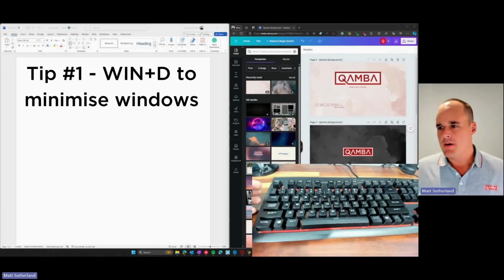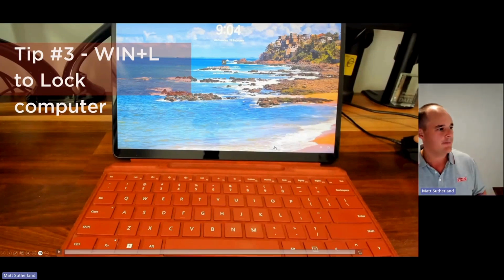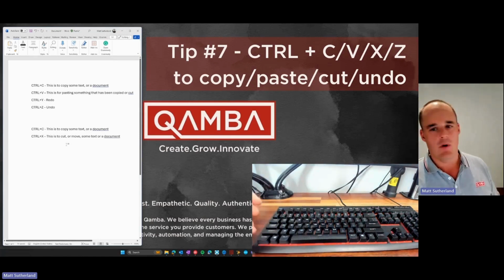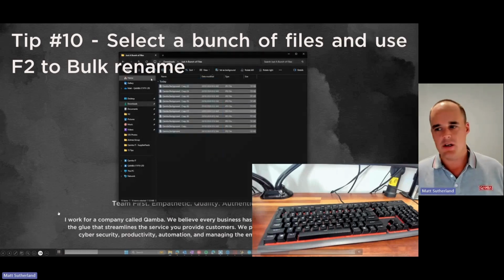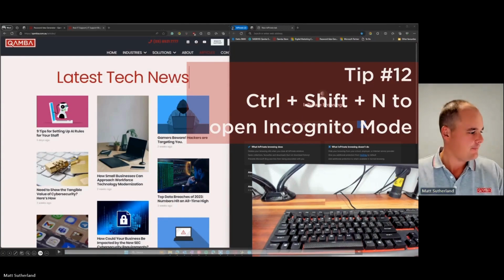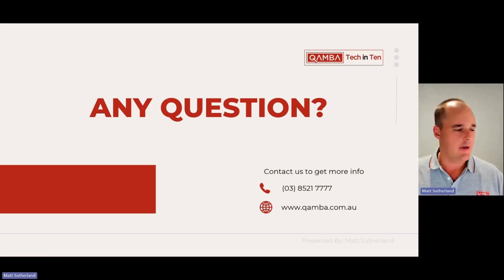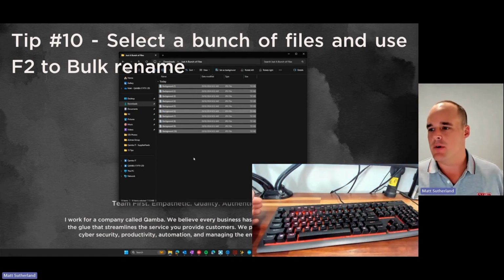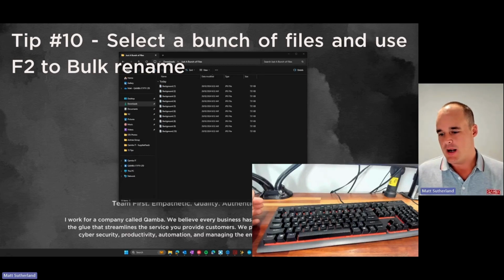TOP 15 Microsoft Windows Keyboard Shortcuts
Revealing the top 15 essential combinations that can transform your computer interaction, join us for a 10-minute webinar @TechInTen.